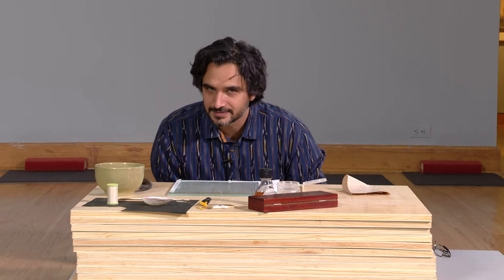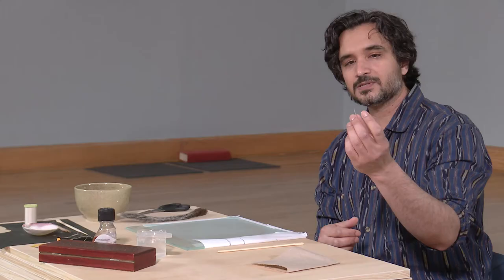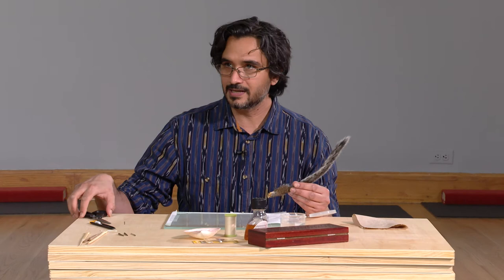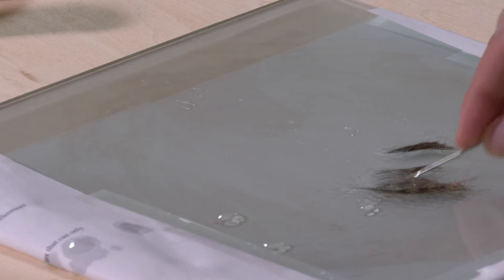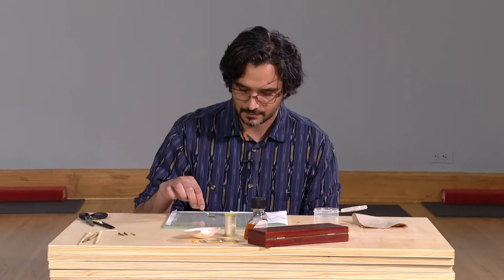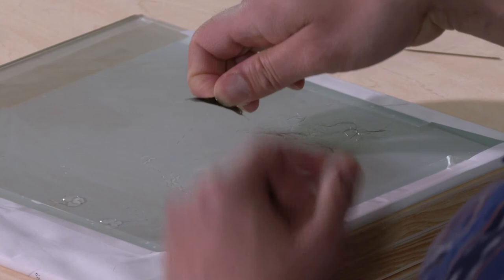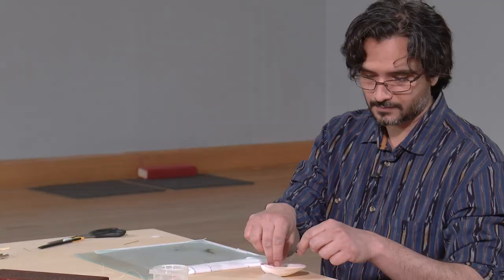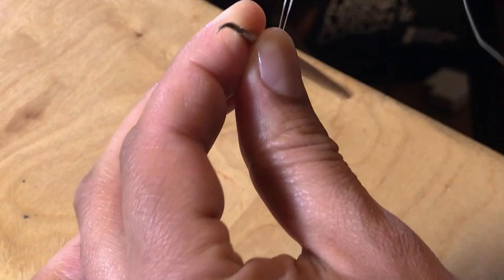Tasvir Khana, Workshop 4: Preparing the brush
In this workshop video prepared for Williams College ART Studio 344 Tasvir Khana: Practicing Indian Drawing and Painting, Professor Murad Khan Mumtaz demonstrates how to make a squirrel tail brush. You can find squirrel tails online in sporting good shops.